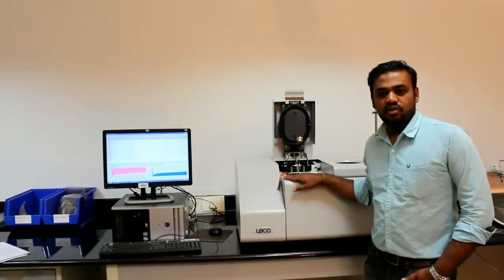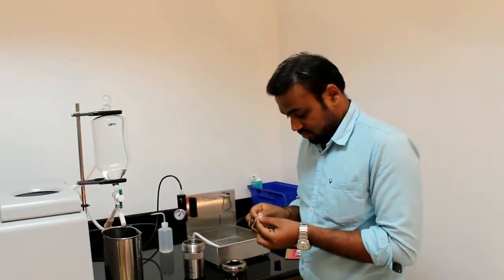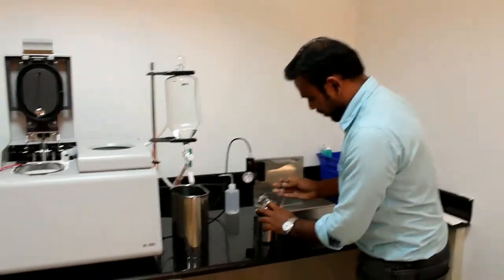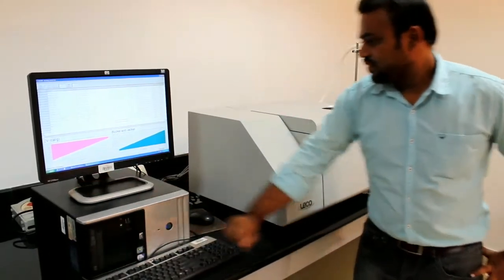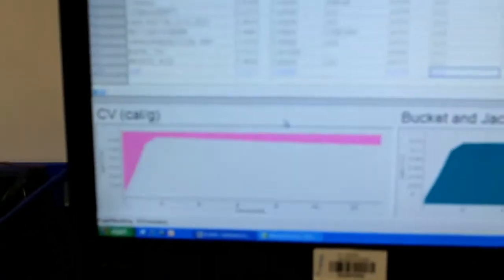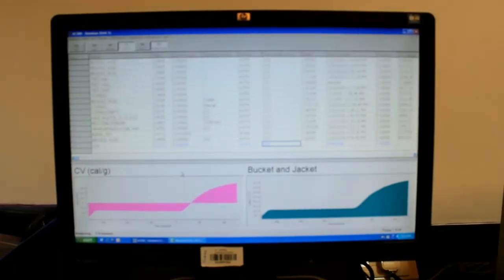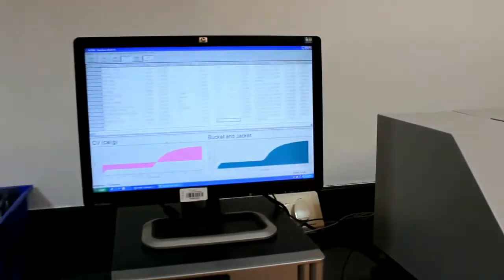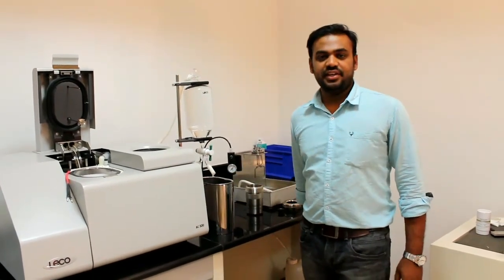LECO AC500 Isoperibol Bomb Calorimeter Video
Demo Sample analysis